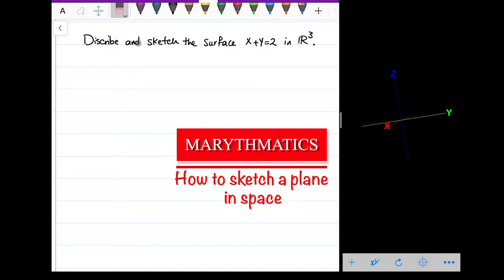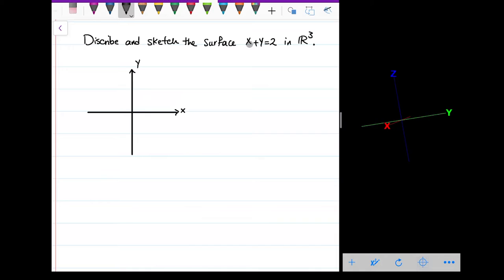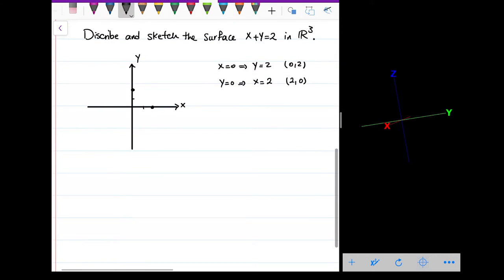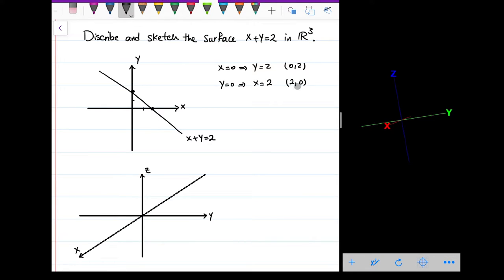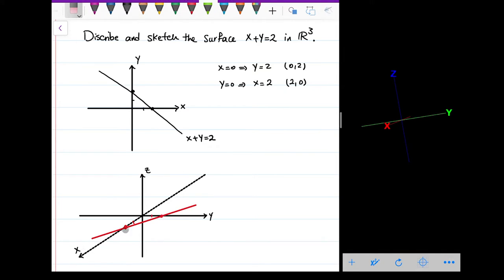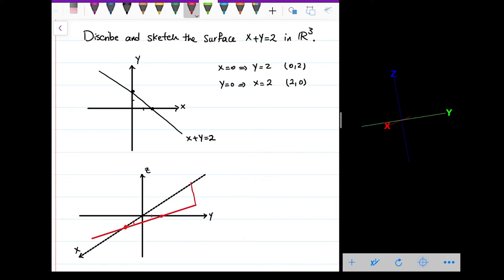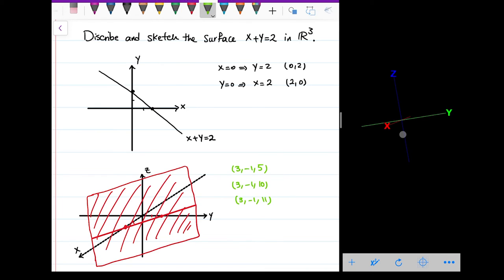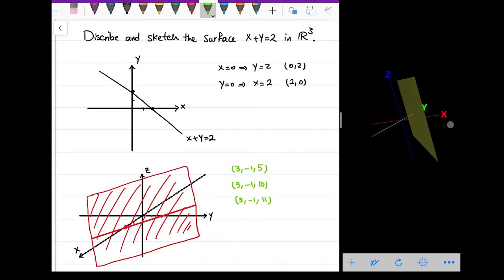How to sketch a plane in space?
This video is part of the lecture for the Multivariable Calculus course and we will explain how to sketch a plane in space through examples.